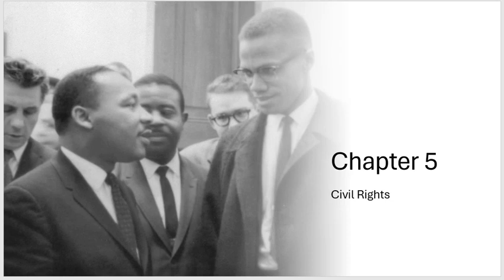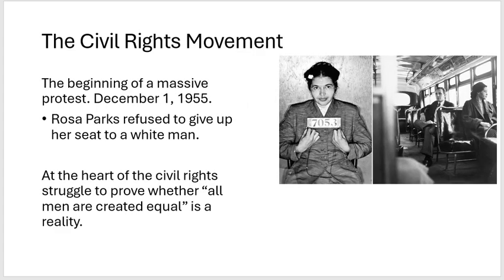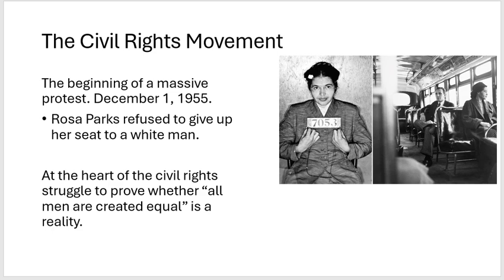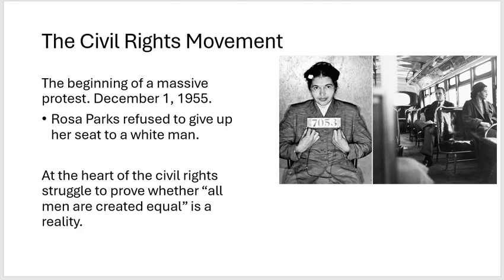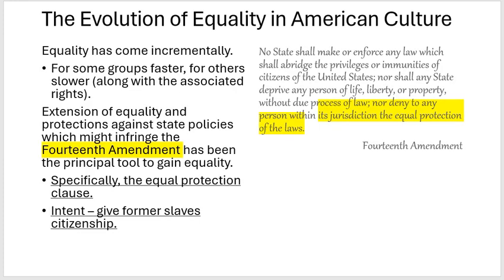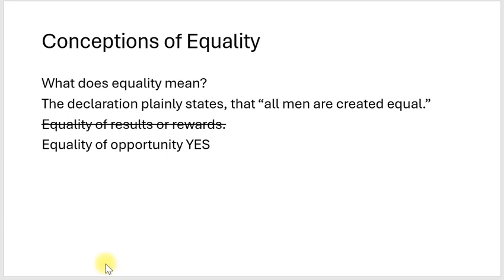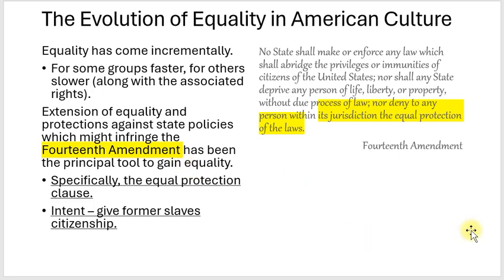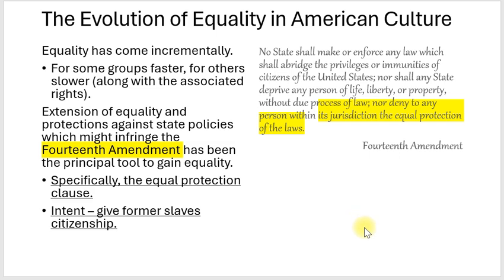Lecture Chapter 5 Civil Rights Part A